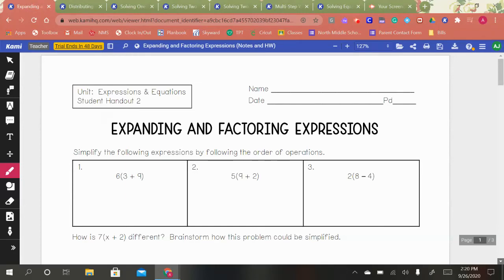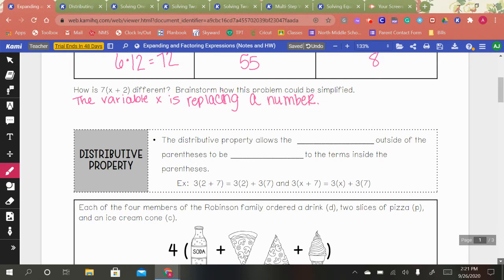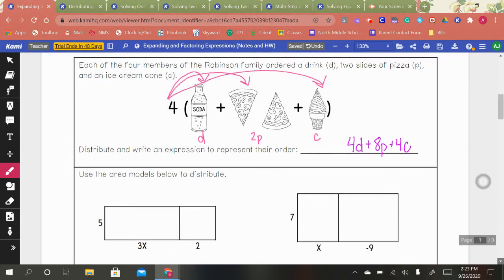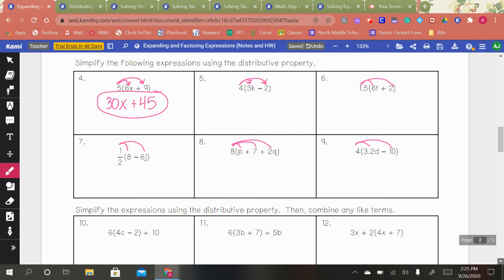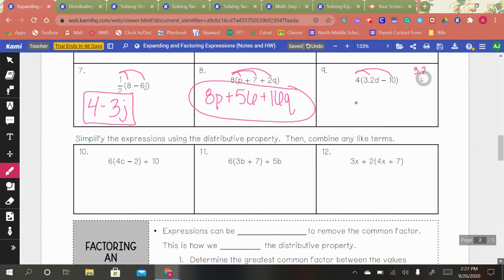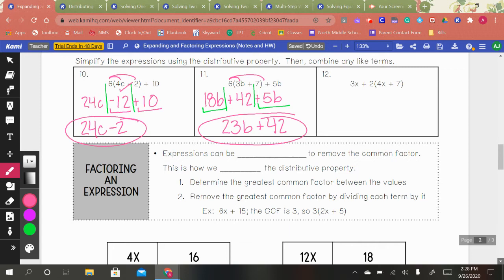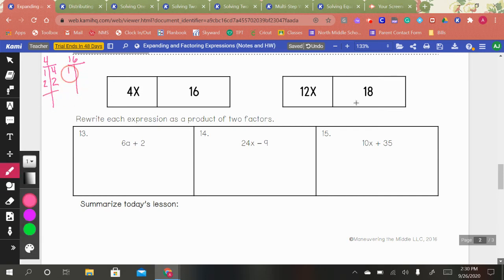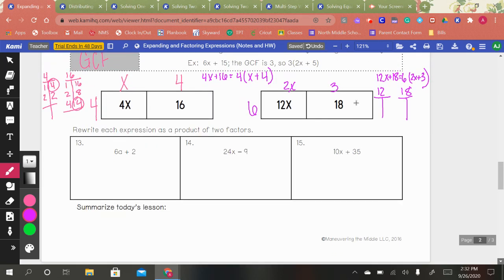Expanding and Factoring Expressions Guided Notes